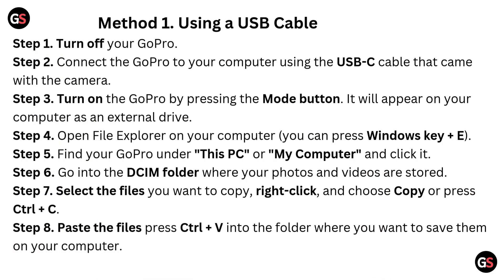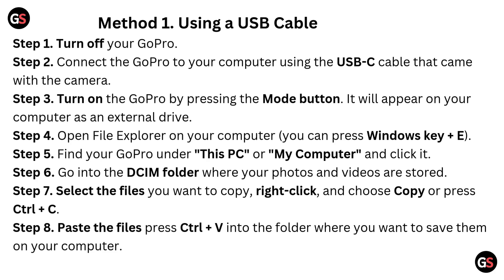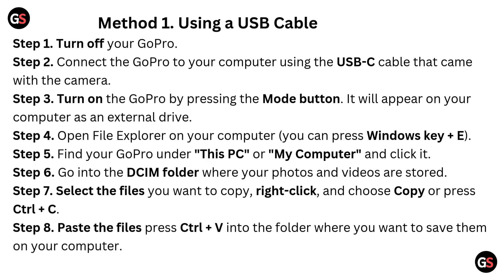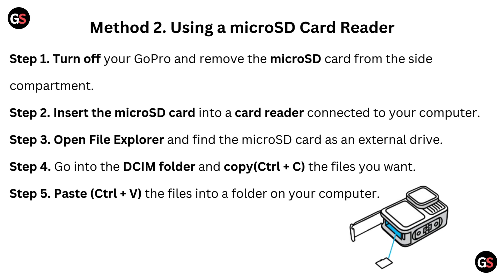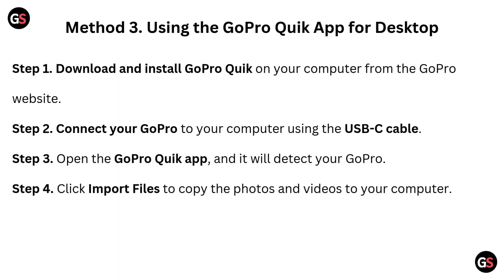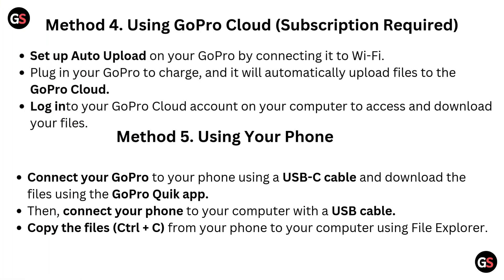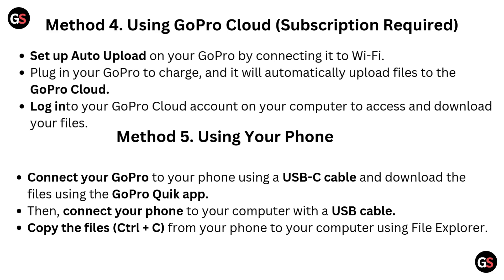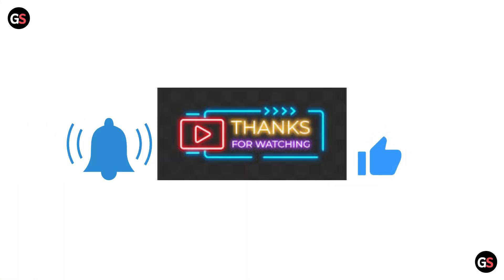How To Copy Photos & Videos From GoPro Hero 13 To Windows, Computer, PC, Laptop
This video serves as a complete guide on how to transfer photos and videos from your GoPro Hero 13 to a Windows computer, PC, or laptop. We will provide clear instructions and helpful insights to facilitate a smooth transfer process. Enhance your media management skills and ensure your adventures are preserved with ease.

00:00 Introduction
00:12 Method 1. Using A USB Cable
00:58 Method 2. Using A MicroSD Card Reader
01:28 Method 3. Using The GoPro Quik App For Desktop
01:50 Method 3. Using The GoPro Quik App For Desktop
02:09 Method 5. Using Your Phone